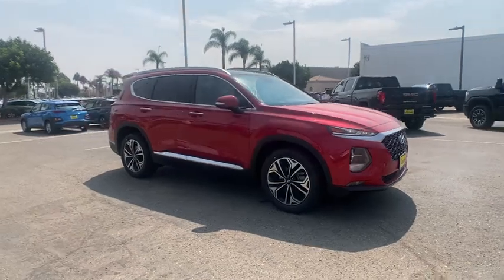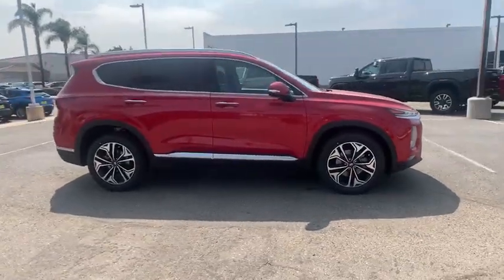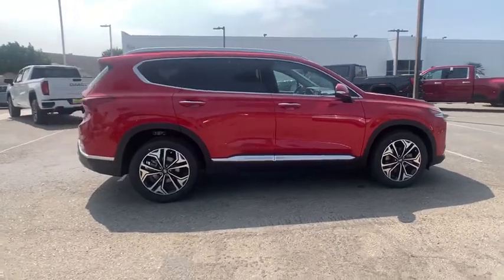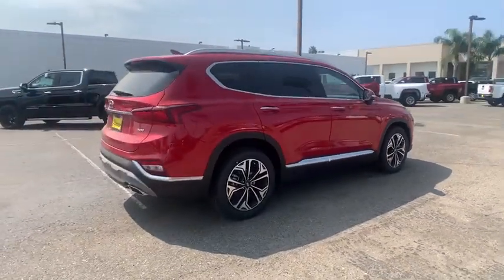2020 Hyundai Santa Fe Oxnard, Thousand Oaks, Santa Barbara, Ventura, Camarillo, CA LH240261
Calypso Red New 2020 Hyundai Santa Fe available in Oxnard, California at Alexander Hyundai of Oxnard. Servicing the Thousand Oaks, Santa Barbara, Ventura, Camarillo, CA area.
2020 Hyundai Santa Fe SEL 2.0 - Stock#: LH240261 - VIN#: 5NMS33AA2LH240261

Calypso Red 2020 Hyundai Santa Fe SEL 2.0 FWD 8-Speed Automatic with SHIFTRONIC 2.0L Turbocharged 20/27 City/Highway MPGbrbrbrBig Discounts, Big Inventory, Big Savings - Alexander of Oxnard! Sale Price may include Factory incentives, see dealer for details and additional incentives. Sale Price does not include Fees, Taxes, License or Title Fees.